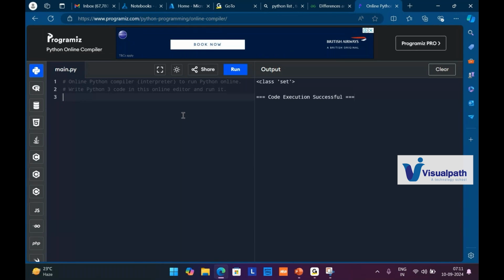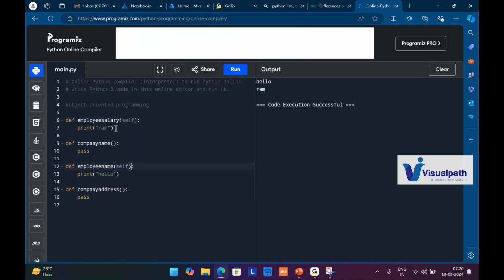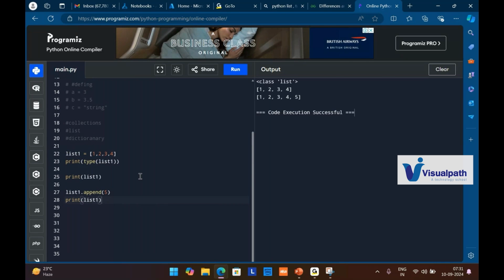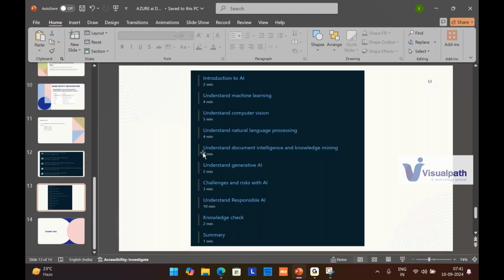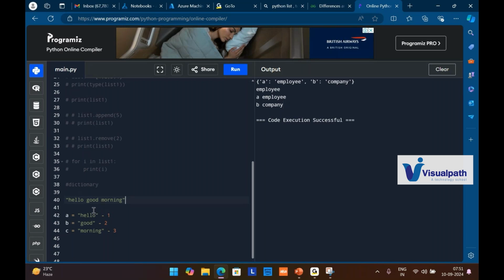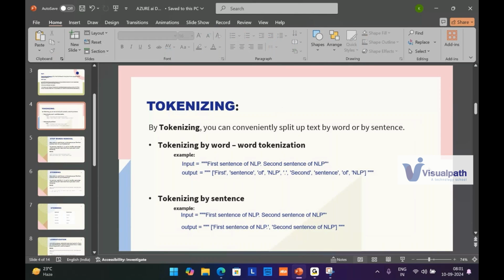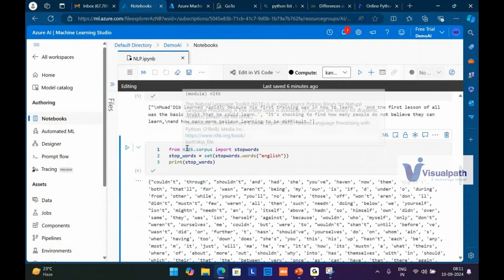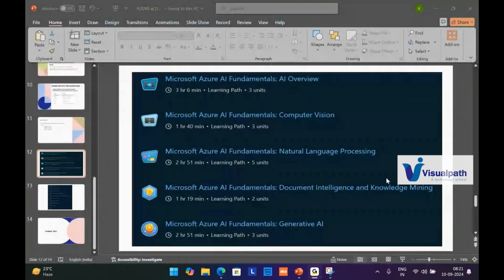Azure AI (AI-102) – Azure AI Online Training Demo By Visualpath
🌐 Uncover the fundamentals of cloud computing in our first video, exploring the myriad advantages it brings to the table.

💡 Discover the various types of cloud computing and gain insights into the power of Infrastructure as a Service (IaaS), Platform as a Service (PaaS), and Software as a Service (SaaS).

🔍 Delve into the heart of Microsoft Azure as we provide a detailed overview, unraveling the vast capabilities and features it offers.

🌐 Navigate the Azure Portal like a pro with our in-depth session, ensuring you master the essential tools for effective administration.

🚀 Don't miss out on this opportunity to elevate your expertise and stay ahead in the ever-evolving realm of Azure Administration!